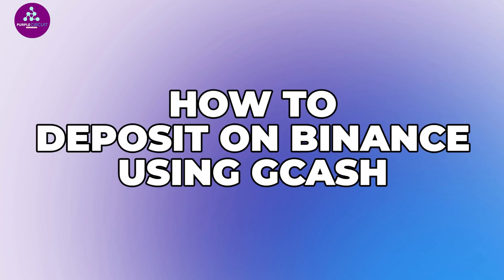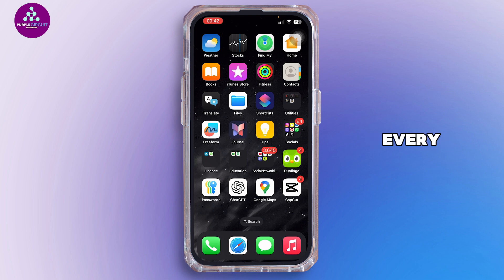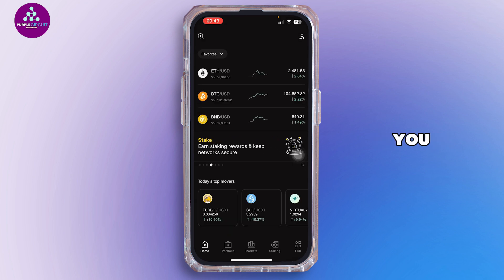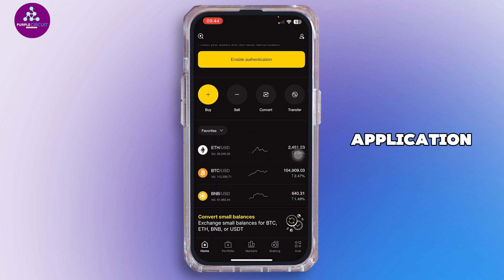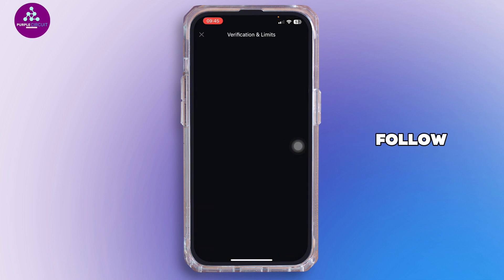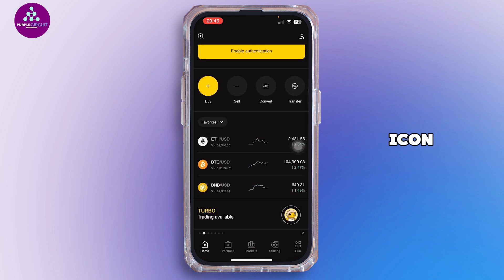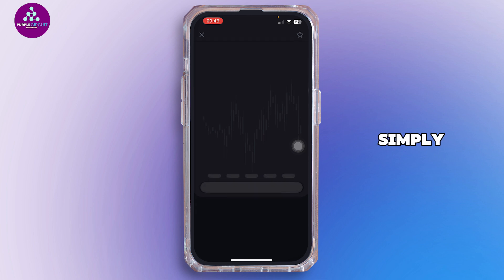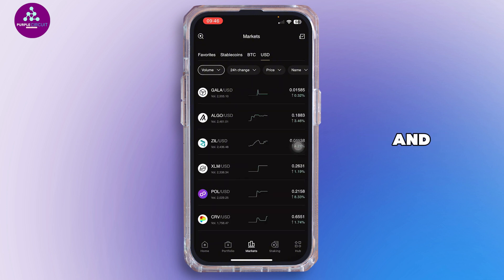HOW TO DEPOSIT MONEY IN BINANCE USING GCASH | ADD GCASH TO BINANCE 2025! (FULL GUIDE)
How to Deposit Money in Binance Using GCash | Add GCash to Binance (2025 FULL GUIDE) 💸🔗 | Step-by-Step Tutorial

In this video:
0:00 – Introduction
0:10 – How to Deposit Money in Binance Using GCash
1:30 – Add GCash to Binance via P2P Trading

Learn how to fund your Binance account with PHP from GCash in 2025 by using Binance’s P2P gateway. We’ll walk you through verifying your Binance identity, navigating to Buy Crypto → P2P Trading, filtering for “GCash” as your payment method, selecting a trusted seller, and completing the GCash transfer with your MPIN. Then confirm the transaction on Binance to see your stablecoins or BNB deposited instantly. We’ll also cover troubleshooting common hiccups—like pending seller confirmations, mismatched order amounts, and region restrictions—and share pro tips on building seller trust levels and using Binance Pay top-ups for faster checkout.

Start trading without delays—follow this 2025 guide to deposit money into Binance using GCash quickly and securely!